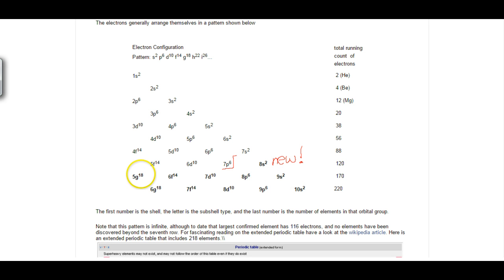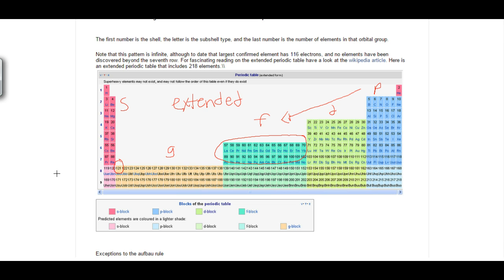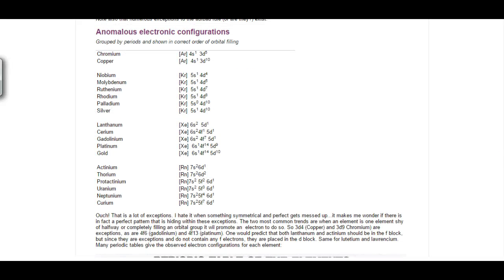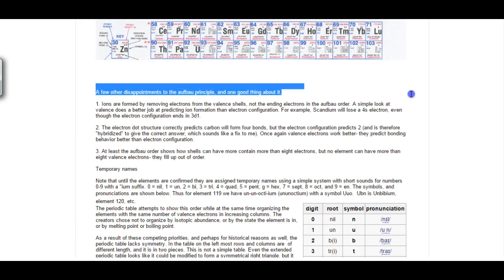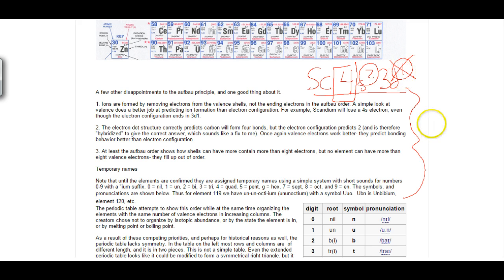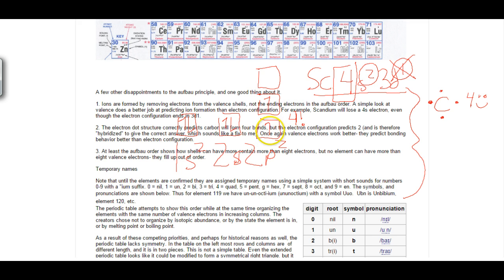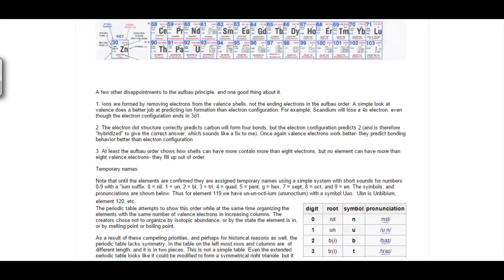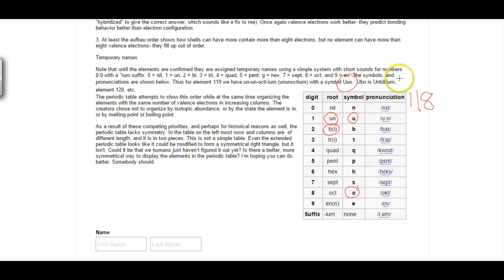6.0 introduction to the periodic table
introduction periodic table